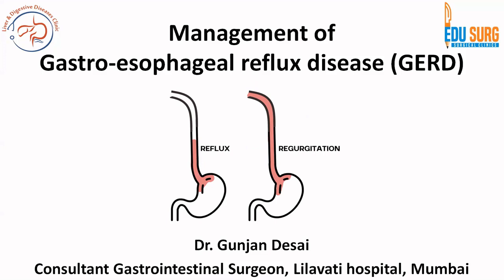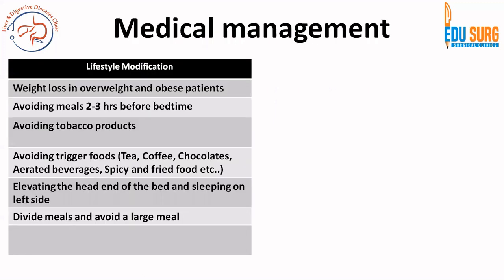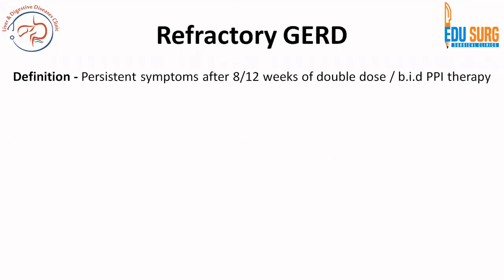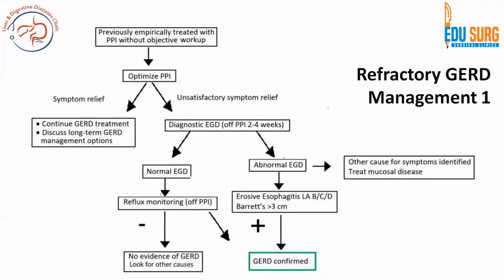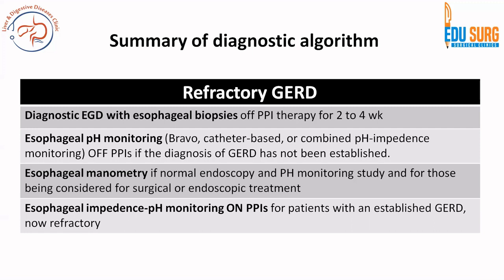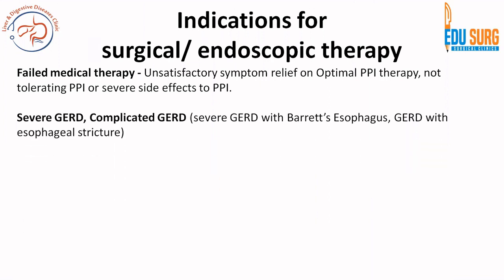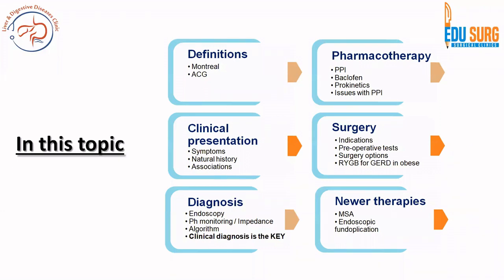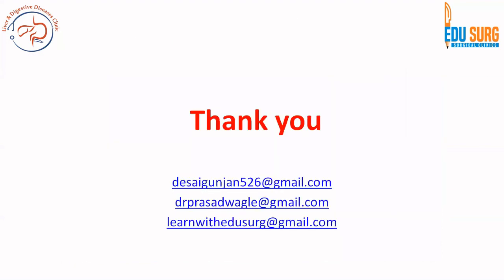Management of Gastroesophageal reflux disease (GERD) - ACG 2022 guideline - Refractory GERD Mx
Gastroesophageal reflux disease (GERD) is a chronic condition that occurs when stomach acid flows back into the esophagus, causing symptoms such as heartburn, regurgitation, and chest pain. The management of GERD typically involves a combination of lifestyle modifications, medication, and in some cases, surgery. Here are some steps to manage GERD:

Lifestyle modifications: Avoiding trigger foods and drinks (such as spicy, fatty, and acidic foods), eating smaller meals, avoiding lying down immediately after meals, quitting smoking, losing weight, and elevating the head of your bed can help reduce GERD symptoms.

Medications: Proton pump inhibitors (PPIs), H2 blockers, and antacids can be used to reduce stomach acid production and relieve symptoms. These medications are available over-the-counter or by prescription.

Surgery: In some cases, surgery may be recommended to treat GERD if lifestyle modifications and medications are not effective. The most common surgical option is laparoscopic Nissen fundoplication, which involves wrapping the upper part of the stomach around the lower esophageal sphincter to strengthen it and prevent acid reflux.

Refractory gastroesophageal reflux disease (GERD) is a condition where the symptoms of GERD persist despite optimal medical or surgical therapy. Refractory GERD can be challenging to manage, but there are several strategies that can be employed to help improve symptoms.

Lifestyle modifications: Patients with refractory GERD should continue with lifestyle modifications, including weight loss, avoiding foods that trigger symptoms, eating smaller meals, and avoiding lying down for at least two hours after meals.

Medications: Patients with refractory GERD may require higher doses of proton pump inhibitors (PPIs) or a combination of medications such as PPIs and H2 receptor antagonists. Patients who do not respond to medical therapy may benefit from the addition of prokinetic agents.

Endoscopic therapies: Endoscopic therapies, such as radiofrequency ablation, transoral incisionless fundoplication, and the Stretta procedure, have shown promise in managing refractory GERD.

Surgical intervention: Patients who do not respond to medical or endoscopic therapies may benefit from surgical intervention. The most common surgical procedure is laparoscopic fundoplication, which involves wrapping the upper part of the stomach around the lower part of the esophagus to create a barrier to reflux.

Psychological interventions: Anxiety and depression can exacerbate GERD symptoms. Cognitive-behavioral therapy (CBT) and relaxation techniques such as meditation and yoga can be helpful in managing stress and anxiety associated with GERD.